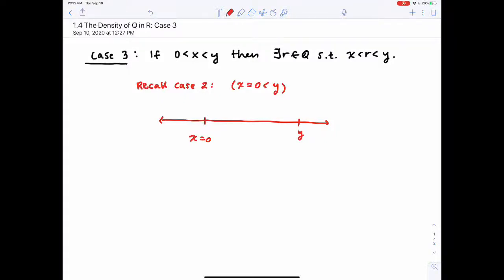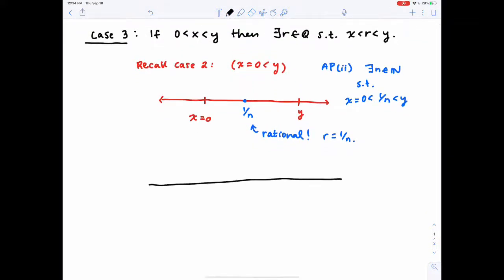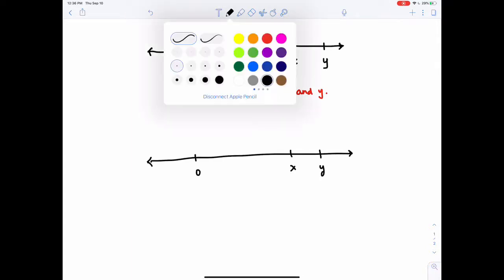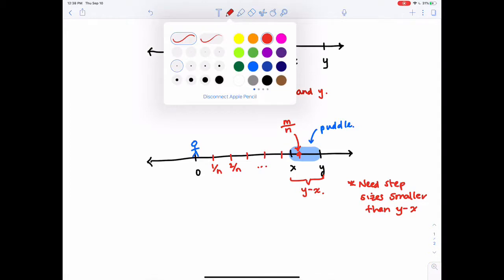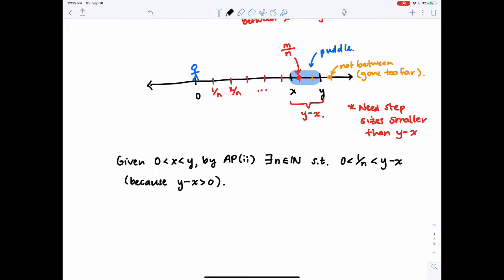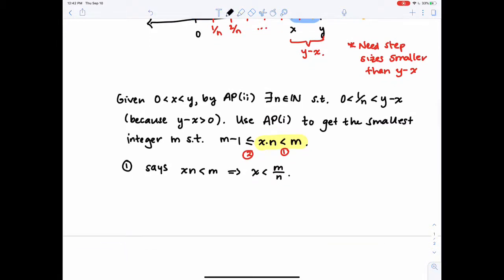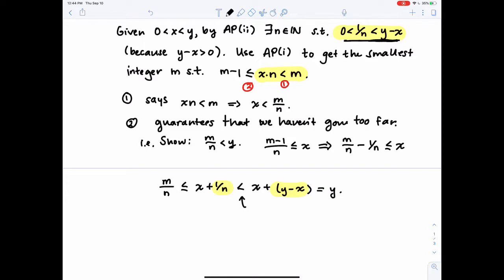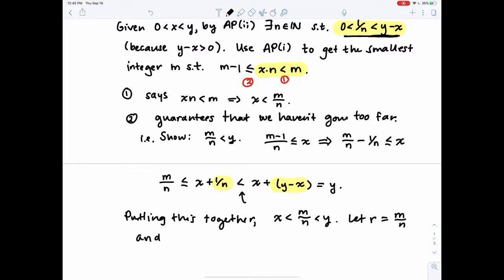1.4 The Density of Q in R: Case 3